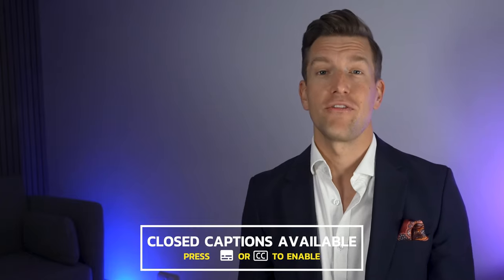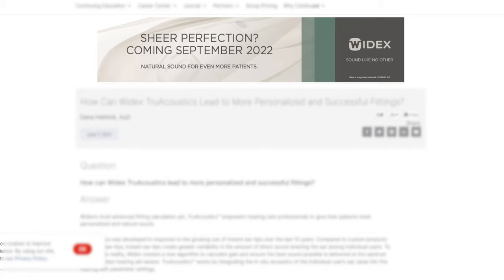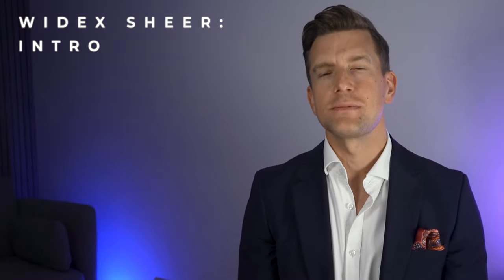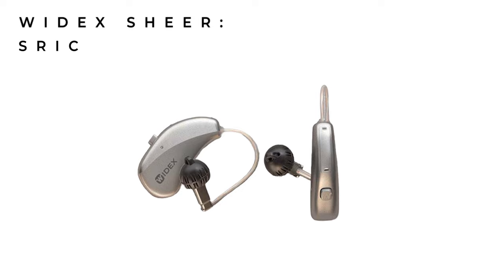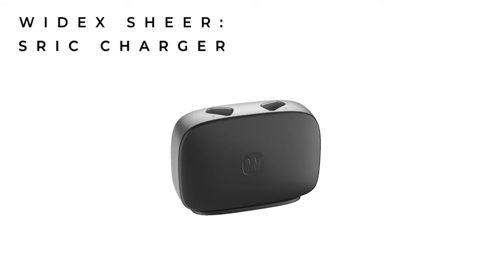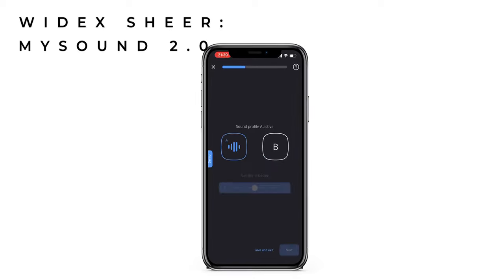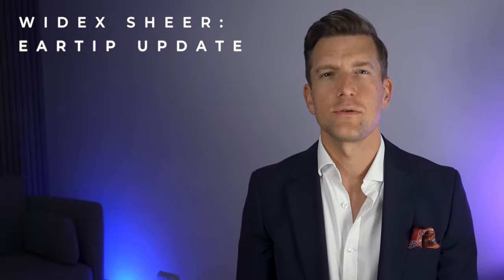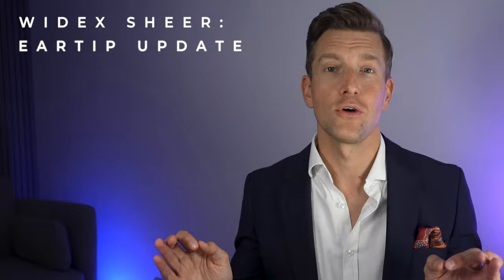Introducing The Widex Sheer - A NEW Hearing aid in the Widex Moment Family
In this video, HearingTracker Audiologist Matthew Allsop provides an overview of the new Widex MOMENT SHEER receiver-in-canal hearing aid. The SHEER release comes along with a number of updates to the MOMENT family.

00:00 Intro
02:13 The Widex Moment sRIC
03:23 The sRIC Charger
03:49 MySound 2.0 - AI in the Widex Moment
04:36 Widex TV Play Updates
05:00 New Widex Eartips
06:03 SoundRelax Fractal Tones